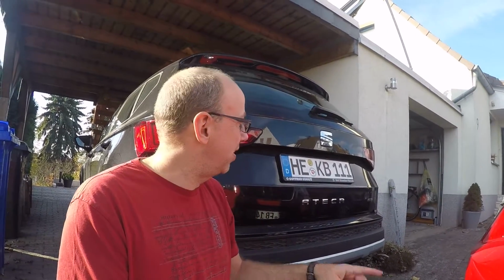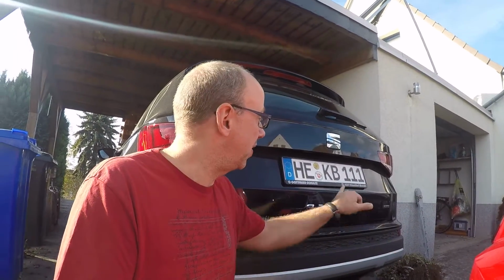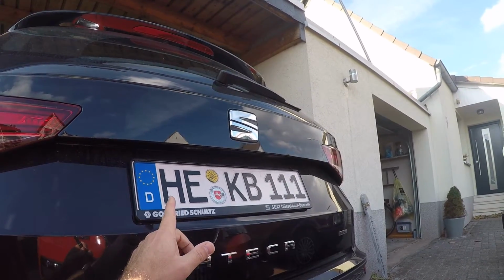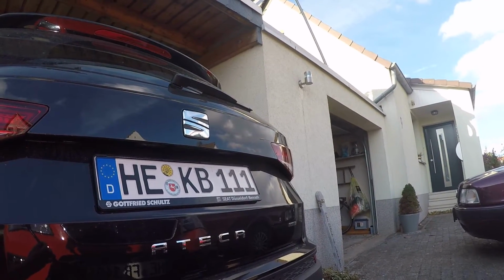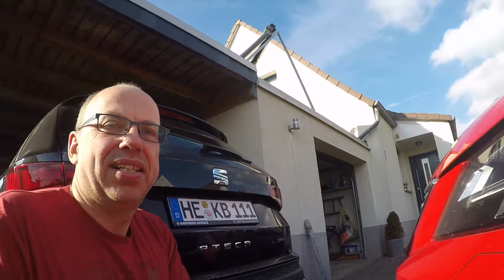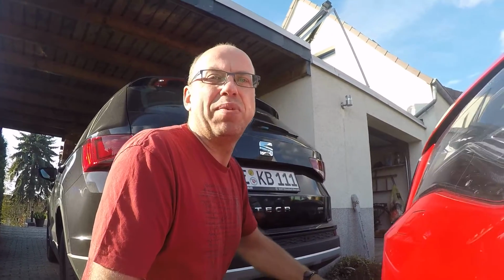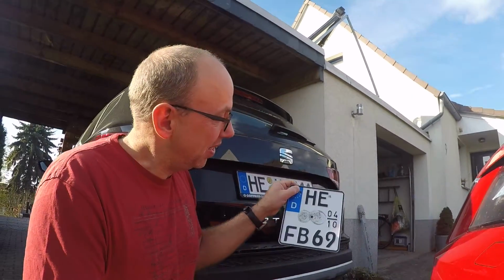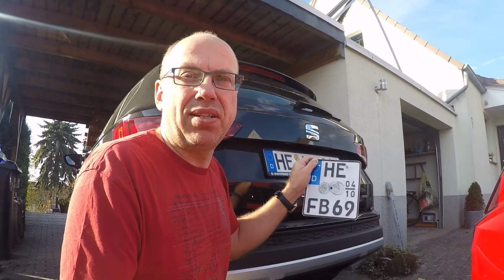Before mounting at my crown vic: Explanation of a German License plate